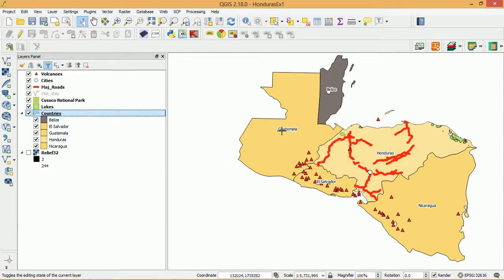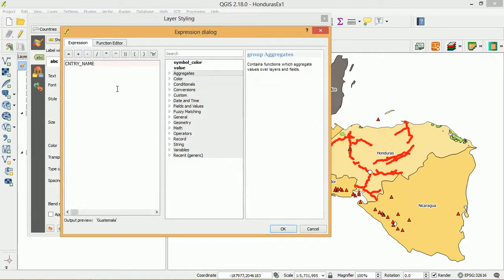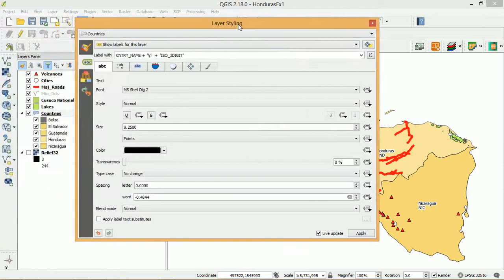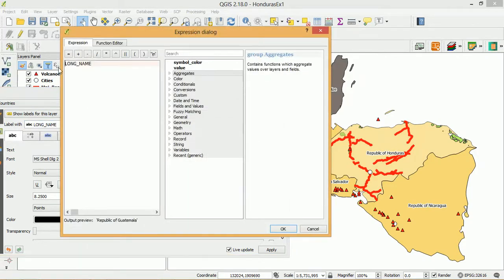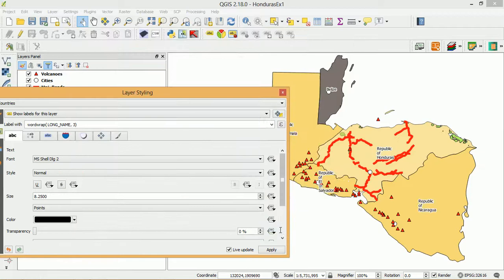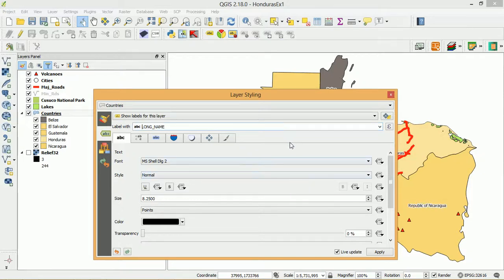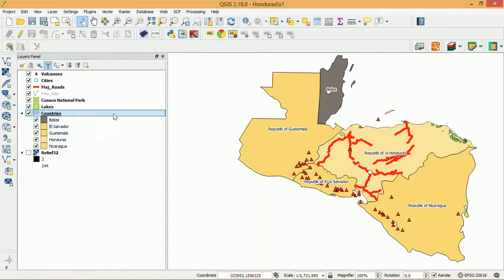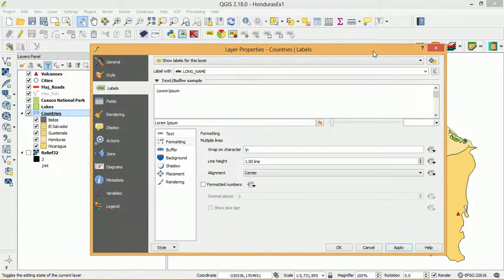Stack labels in QGIS | burdGIS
How to stack labels in QGIS or wordwrap labels in the same field. Thanks to Carles for the original question.